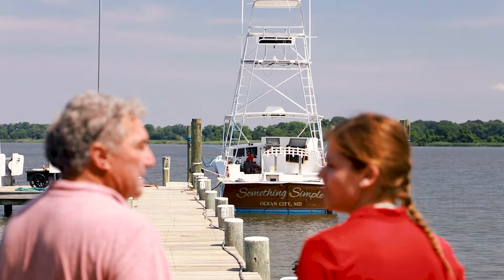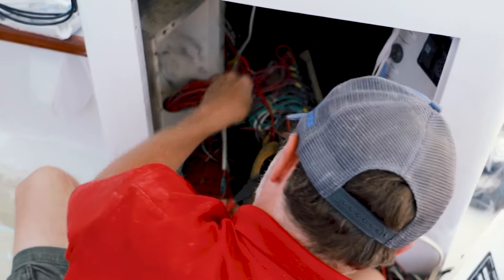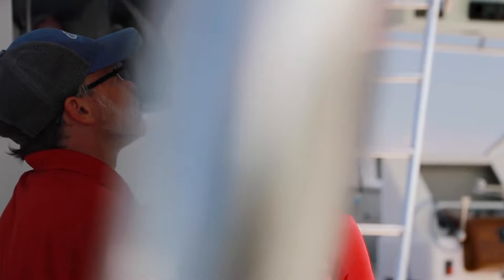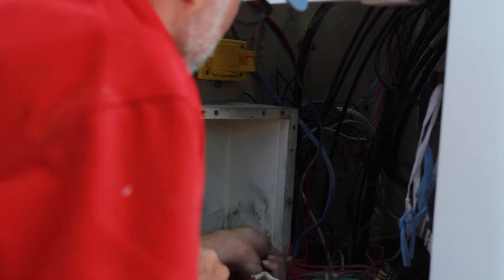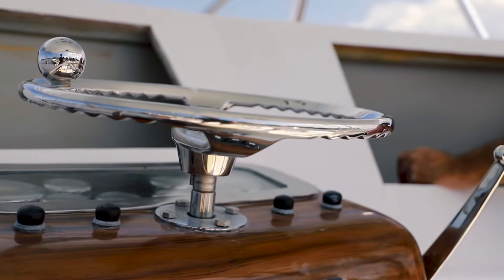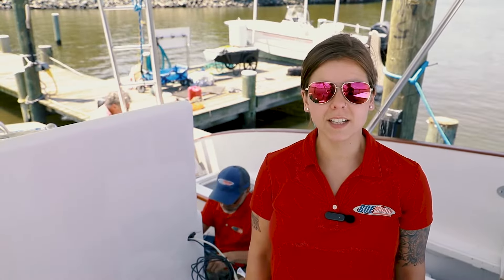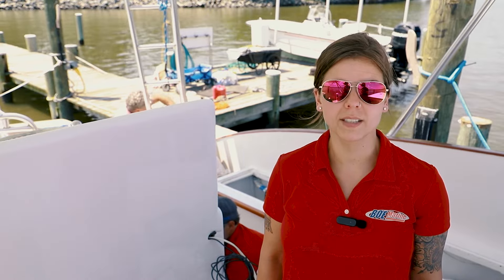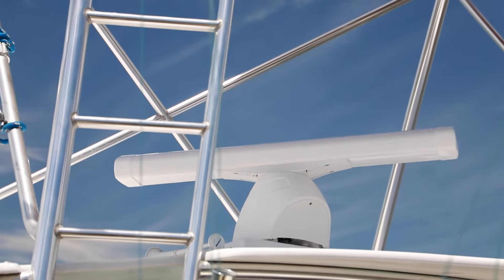BOE Marine Installation Process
BOE Marine is a prominent name in the marine electronics industry, specializing in the sale, installation, and refit of marine electronic systems. Our expertise ranges from simple upgrades to complete overhauls of marine electronic systems on various types of vessels. Take a quick trip on this 1992 Ricky Scarborough 45 Express Sportfish as we enhance the marine electronics package from bow to stern.